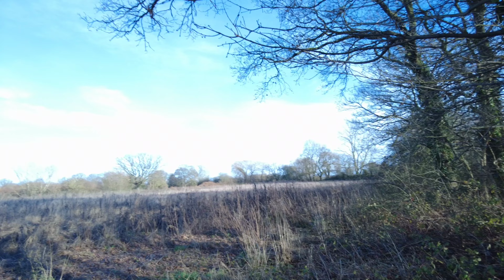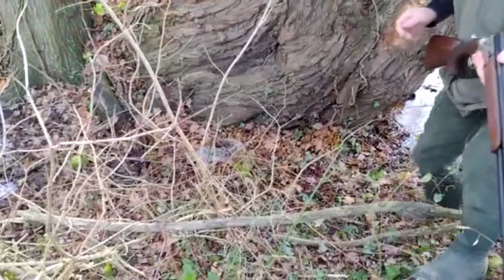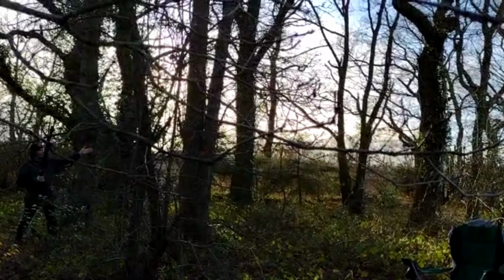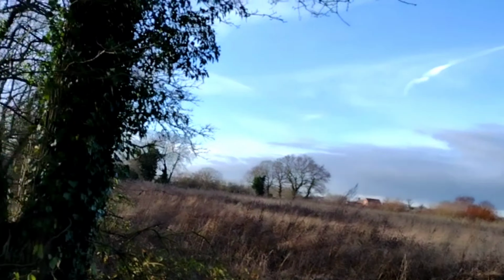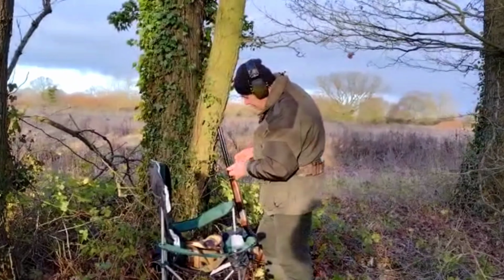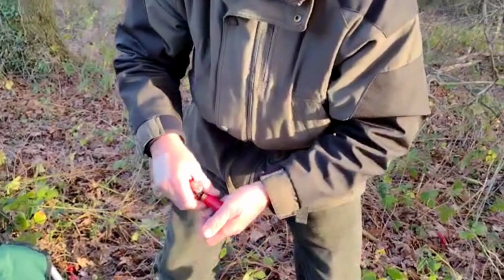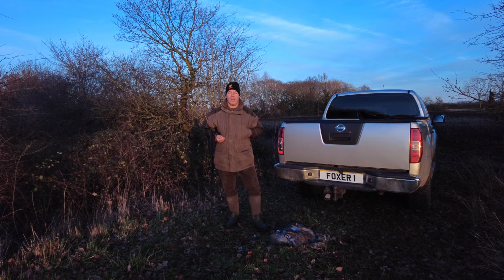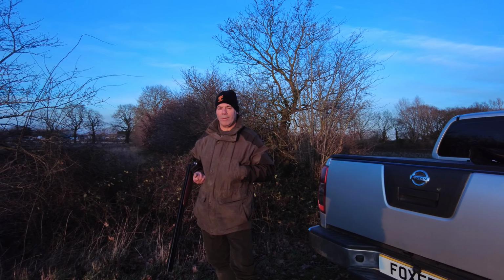A Late Afternoon On The Pigeon's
Flight Line And Roost Pigeon Shooting